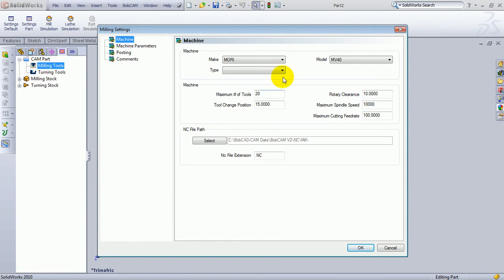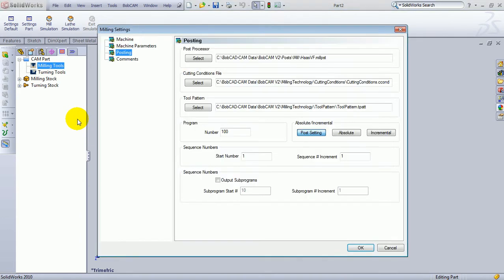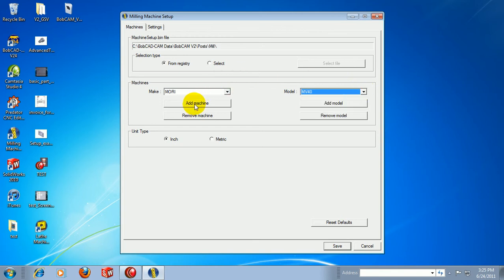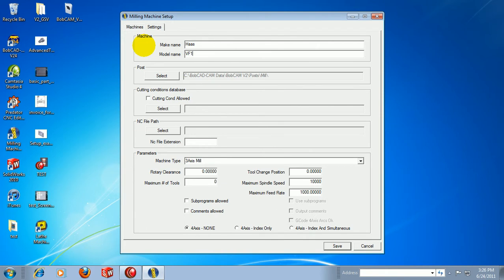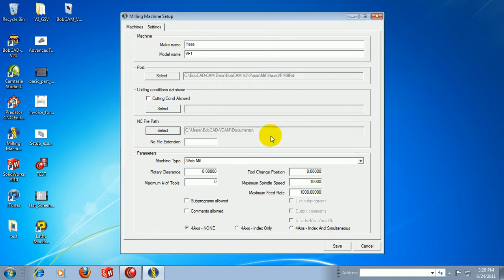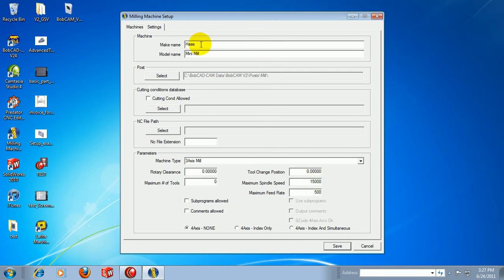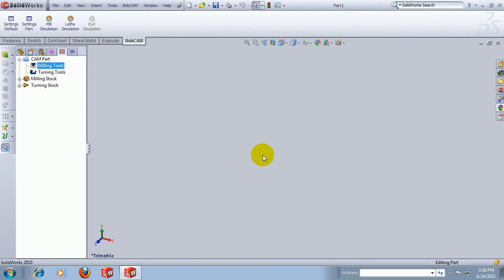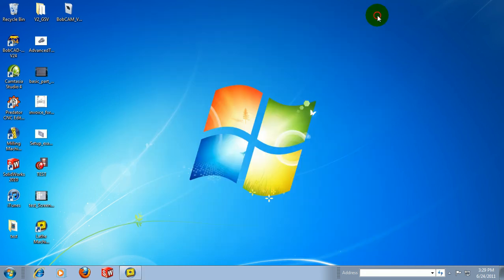BobCAM Machine Setups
This video guides you through the process of locating and making modifications to your machine setup inside of BobCAM for SolidWorks. This includes setting the default post processor for your machine, adjusting maximum spindle speeds, cutting feed rates and more.  Lathe is also covered in this video.

BobCAD-CAM Corporate
    28200 U.S. Highway 19 N.

International Offices
    Columbia Office
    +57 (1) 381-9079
    Mexico Office